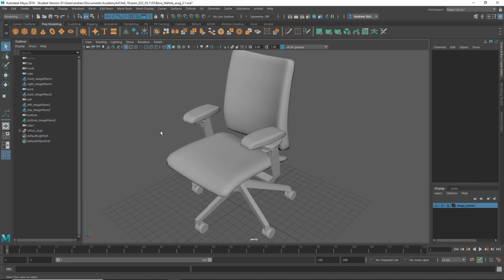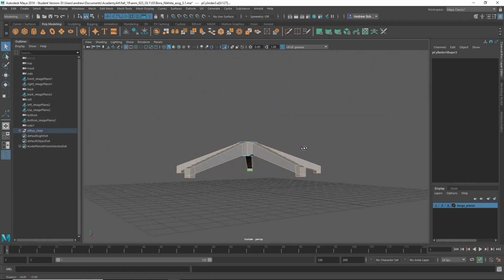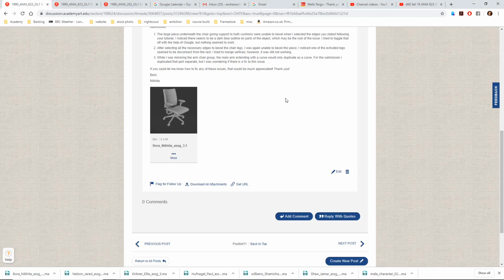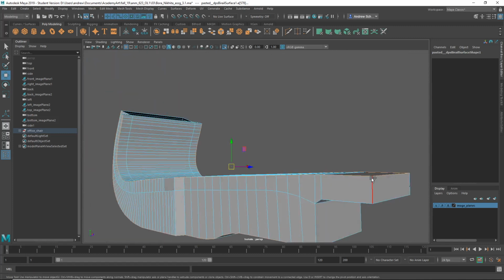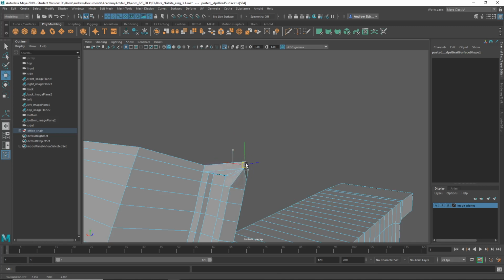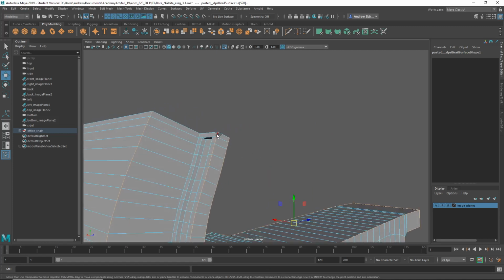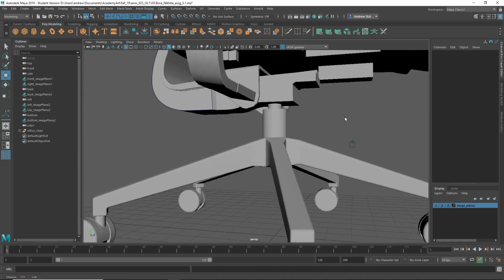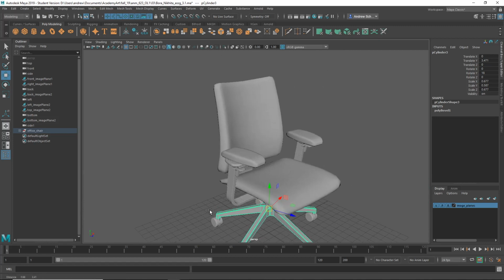fall 19 ANM 623 03 nikhita bora